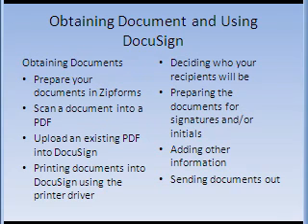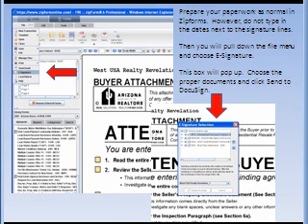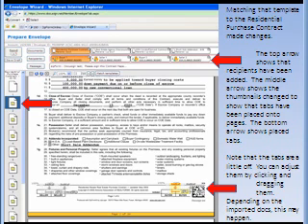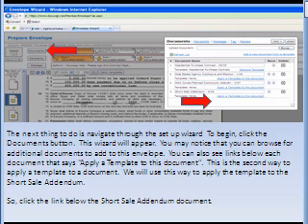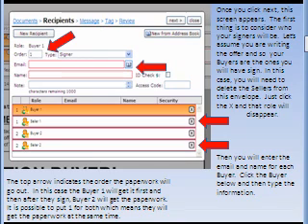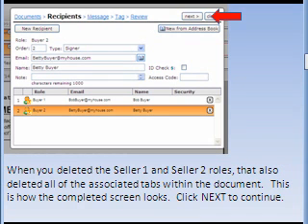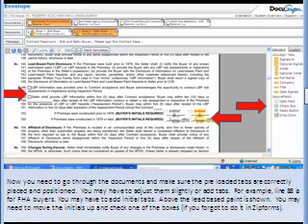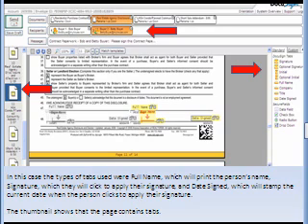Docusign Powerpoint Part 1 of 2.avi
Powerpoint class about how to use Docusign - Part 1 of 2